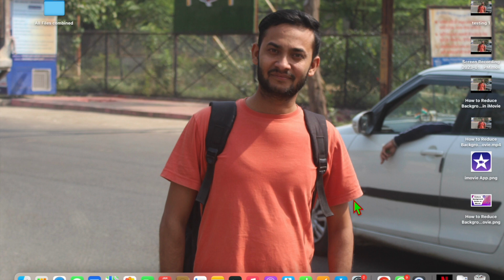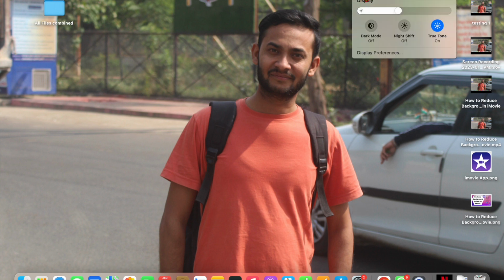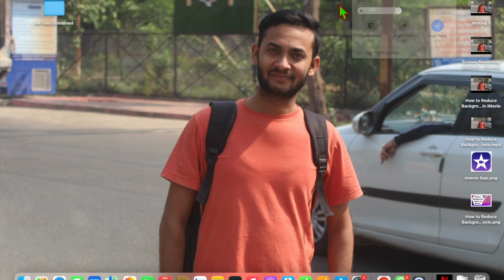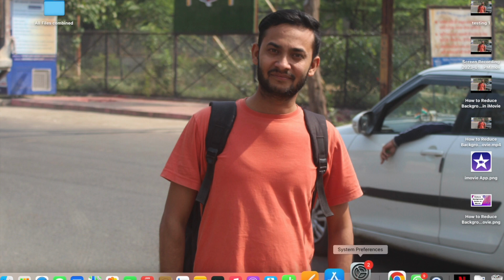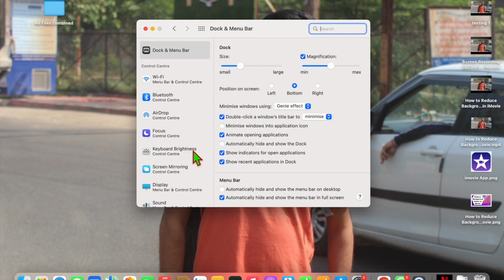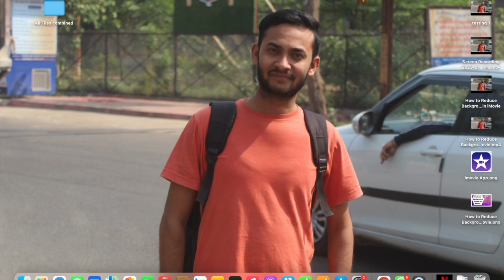How to Schedule Night Shift On MacBook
In this video, I am going to tell you how to Schedule Night Shift On MacBook.
1. First of all, unlock MacBook.
2. Click On system preferences.
3. Now go to
4.
Like this you can.
Thanks.